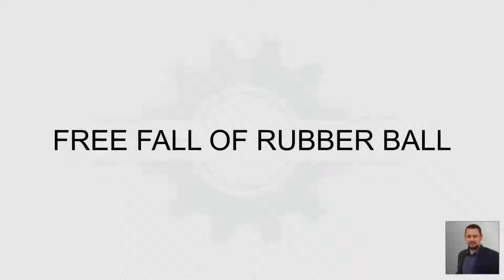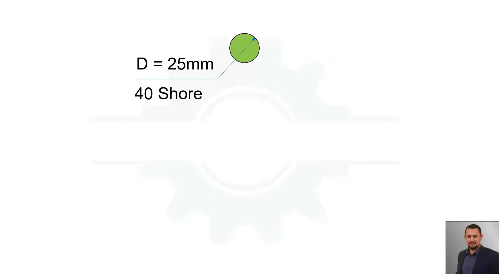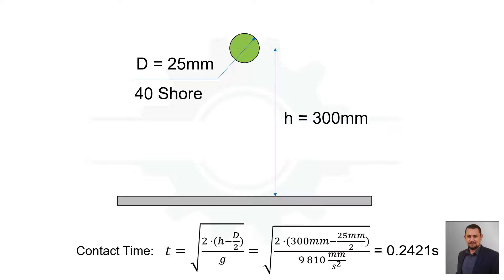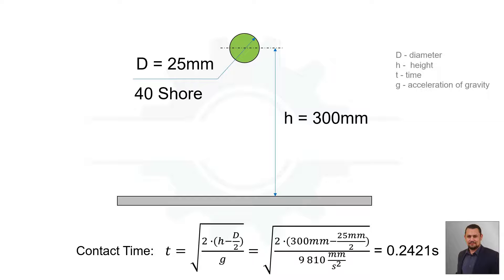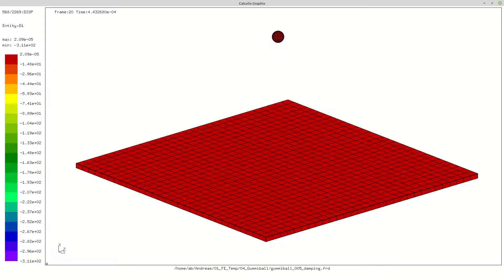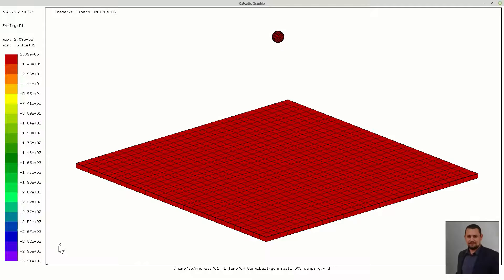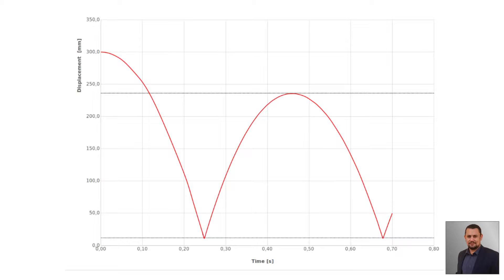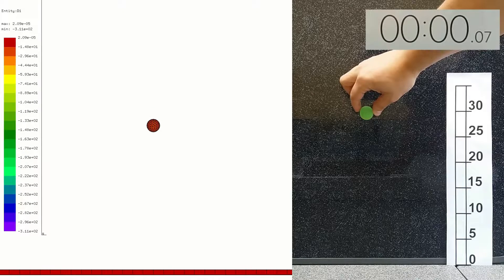Structural Simulation | Free fall of rubber ball | with Salome Meca & CalculiX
Inp-file commands:
*STEP, NLGEOM, INC=10000
*DYNAMIC, ALPHA=-0.05
1e-7, 0.7
**The parameter ALPHA takes an argument between -1/3 and 0. It controls the dissipation of the high frequency response: lower numbers lead to increased numerical damping (See "Calculix User Manual", 7.39 *DYNAMIC, Page 357)